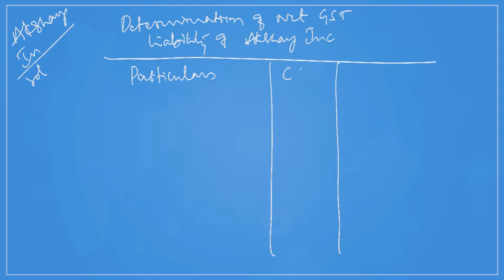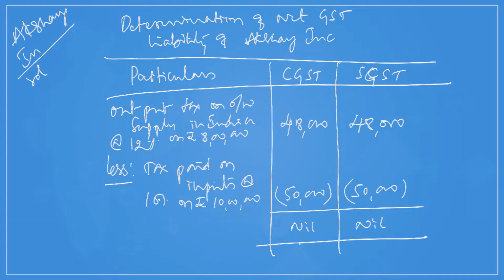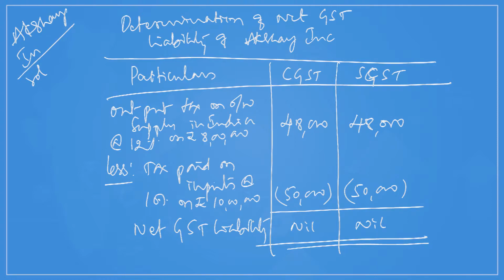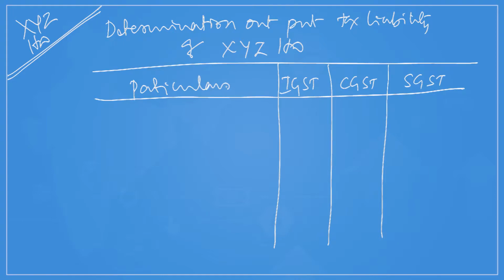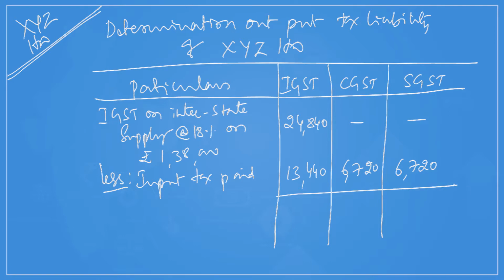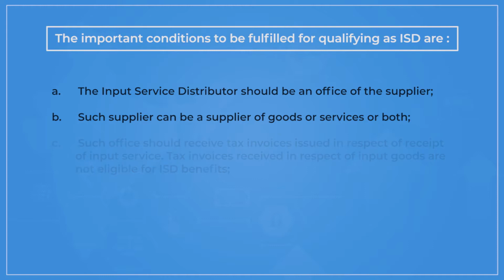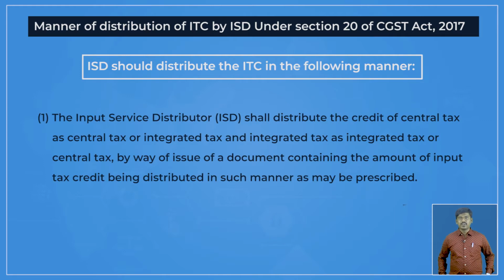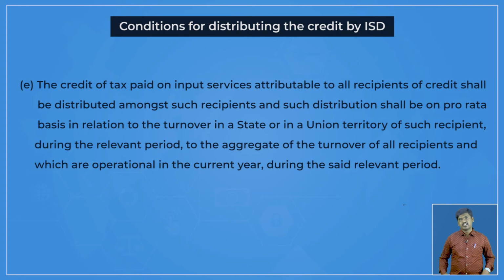GST WEEK 10 D04